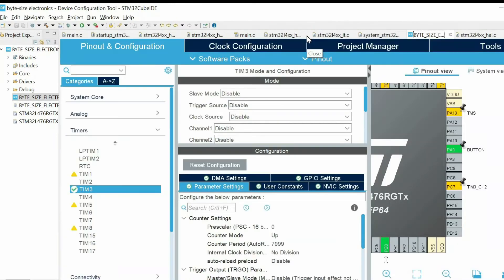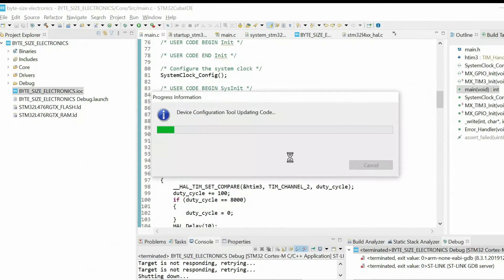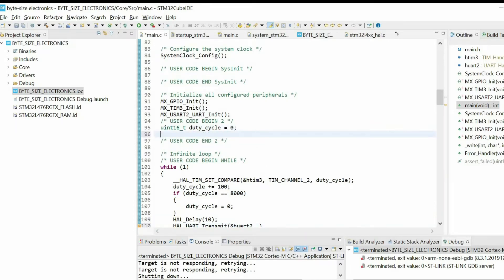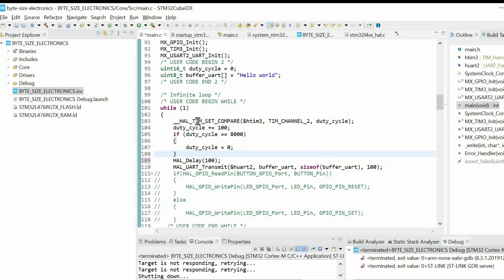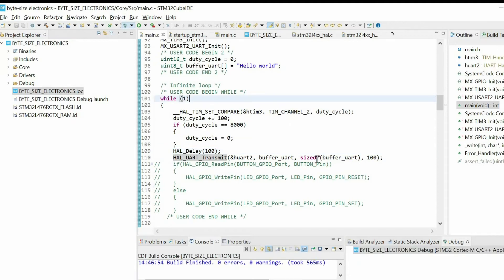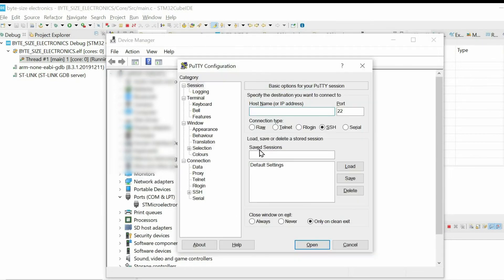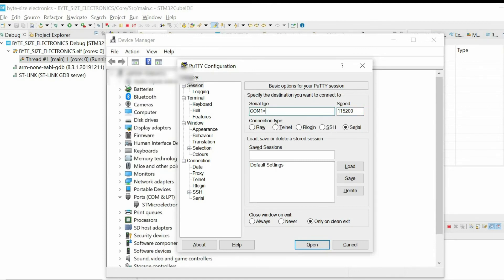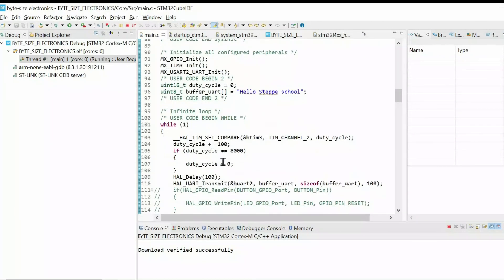STM32 HAL: Configure UART and send data to the computer.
A short description how to send data through UART using HAL API.
Please check the website to get more detailed insights about programming STM32 microcontrollers:

0:00 UART configuration
0:37 Sending data through UART
2:02: Checking COM PORT number and reading data using PuTTY Software